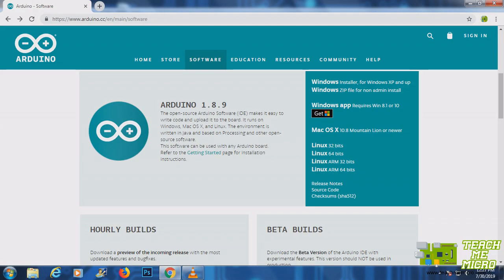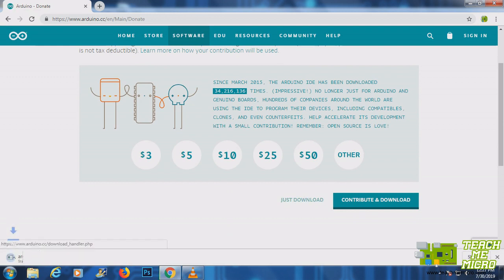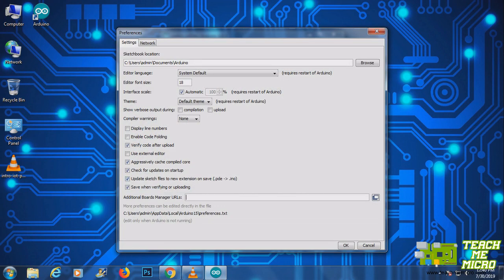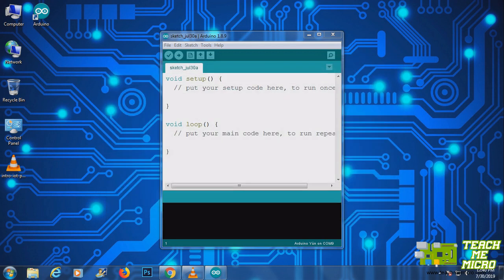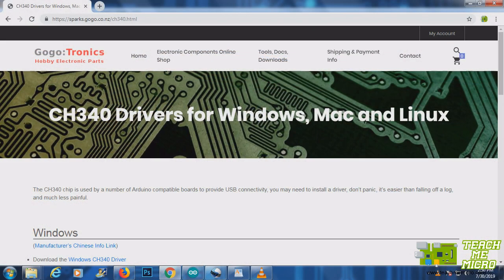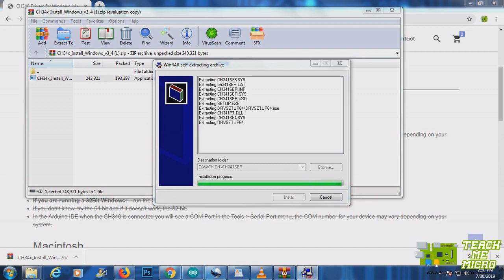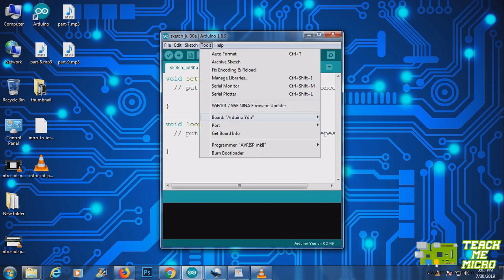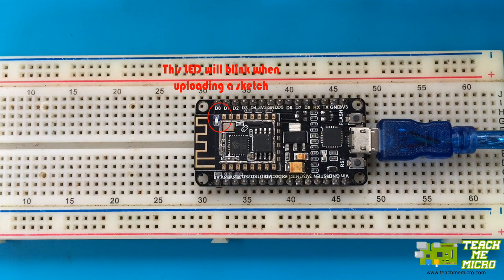Introduction to IoT | NodeMCU and Arduino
An introduction to the Internet of Things (IoT) using NodeMCU and Arduino IDE. Episode 1 of the IoT series.